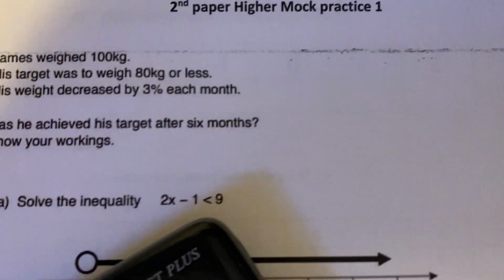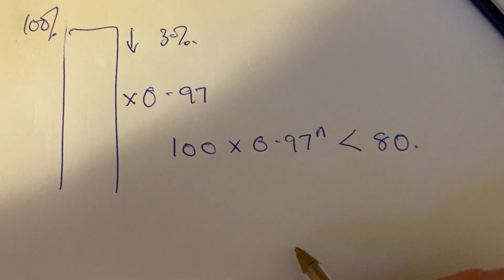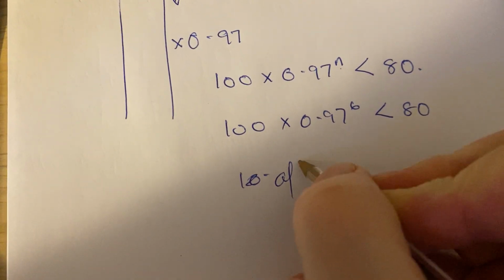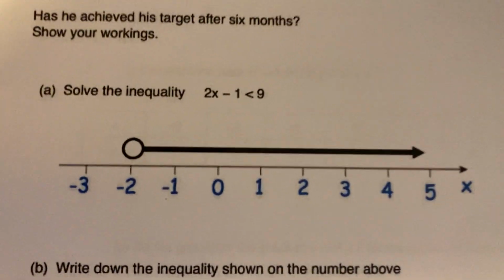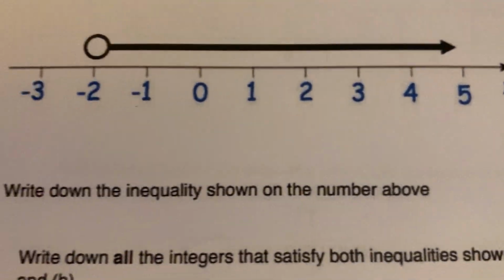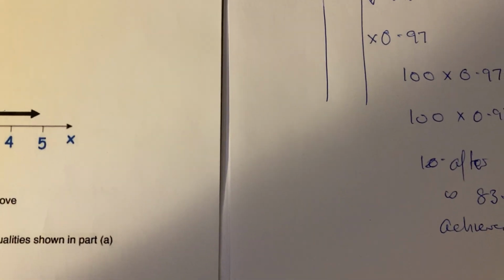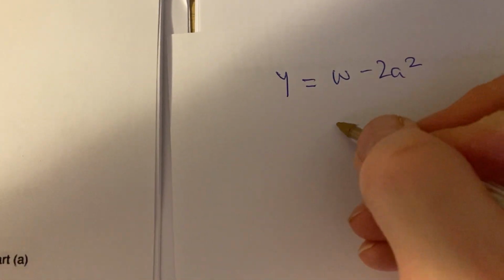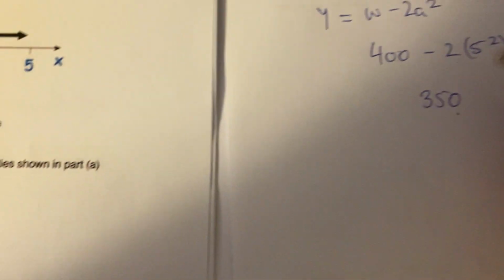March Mock 2 practice 1 higher part 1